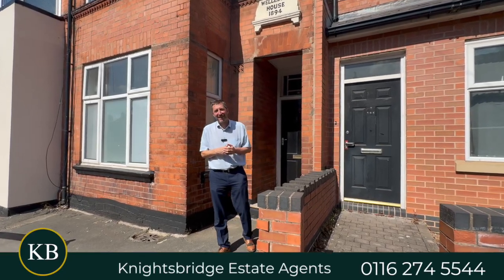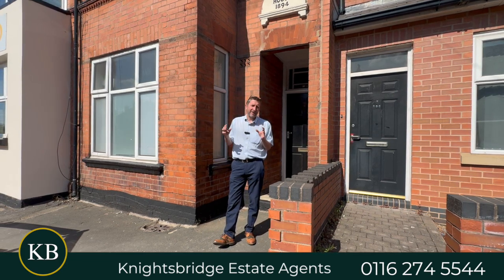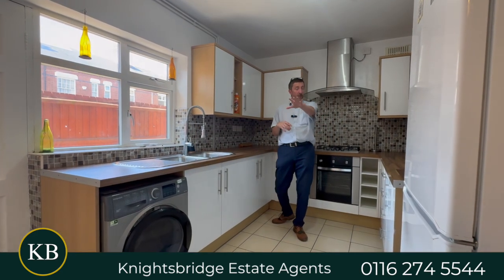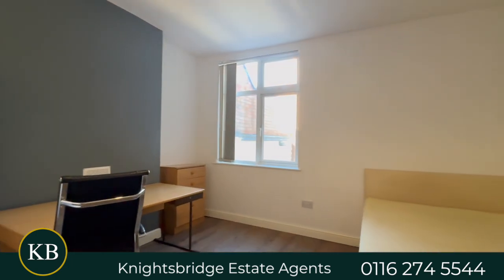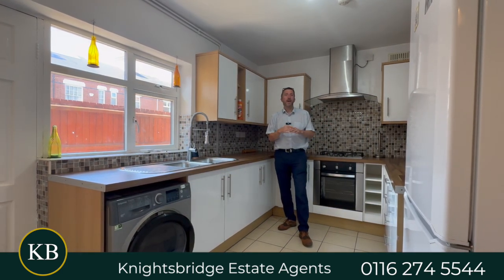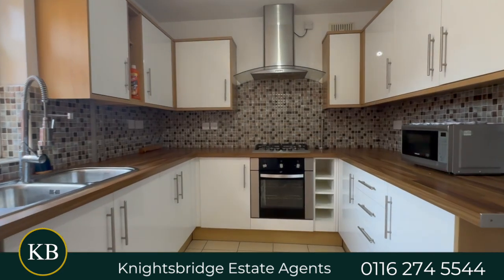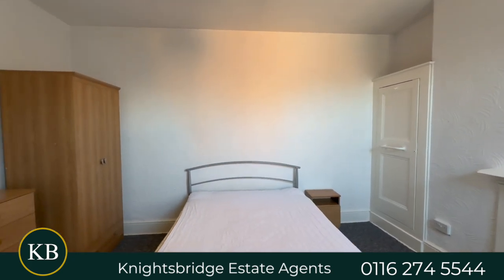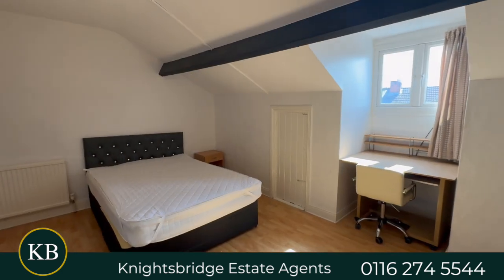Ideal investment opportunity! - Clarendon Park Road, Clarendon Park